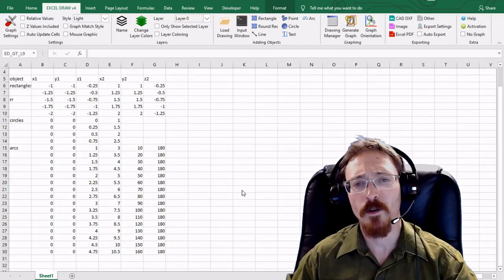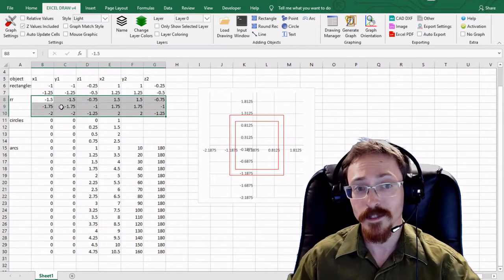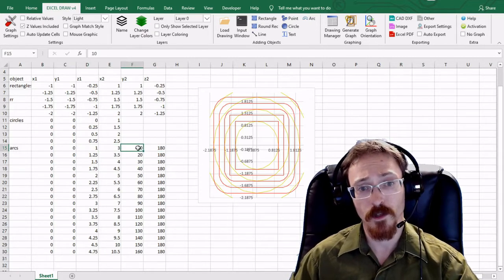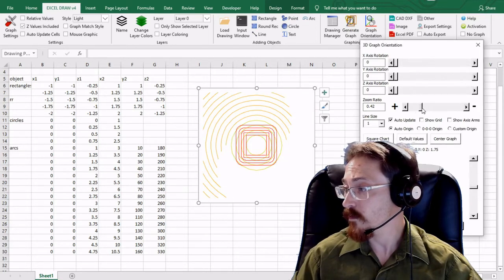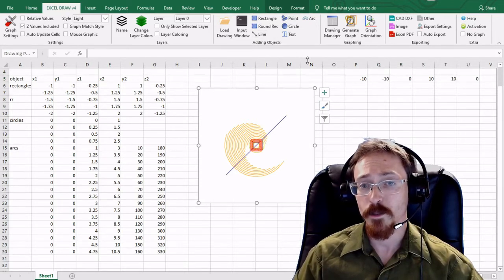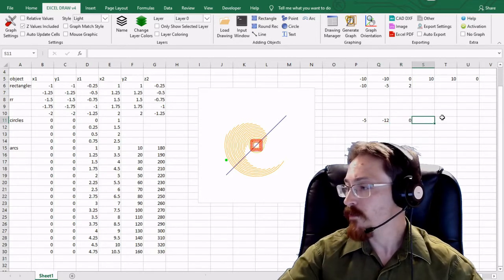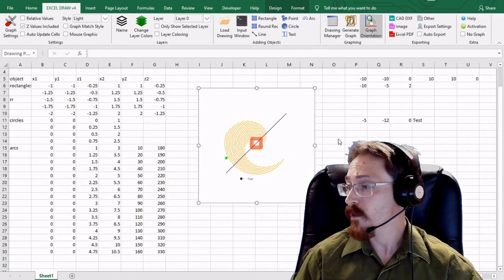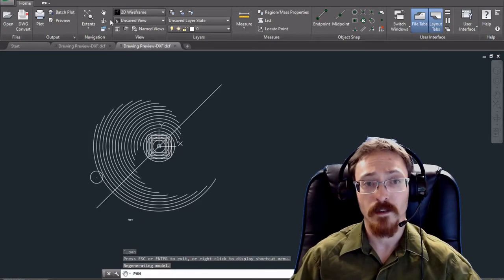Excel Draw v4 Course 4 - Lines, Arcs, Circles, Text, Rectangles - CAD Viewer inside Microsoft Excel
This is the fourth video in our series on how to use and operate Excel Draw.
In this video I explain how to create Lines, Arcs, Points, Circles, Text and Rectangles using Excel Draw. We then export this drawing into a CAD DXF format and view it in a CAD viewer.

Excel Draw can create, view and export DXF drawing files using only Microsoft Excel. The best part is anyone with Excel can view the drawing! No CAD required!

With Excel Draw you can create technical and engineering CAD style drawings directly inside Microsoft Excel without ever needing CAD. The Excel Draw version 4 add-in gives you the ability to open, import, create, graph, export and view X1 Y1 Z1 X2 Y2 Z2 data in 2D/3D only using Excel. With Excel Draw you can guarantee that anyone with a version of Excel can view your drawing regardless if they have CAD or not! This saves you, your customers and your company valuable time and money. No other software needed, no down time waiting on customer or colleague software approval permissions. Create, view, send and even export directly into DXF drawings, all from inside Microsoft Excel!
Excel Draw is for Windows based operating systems only.